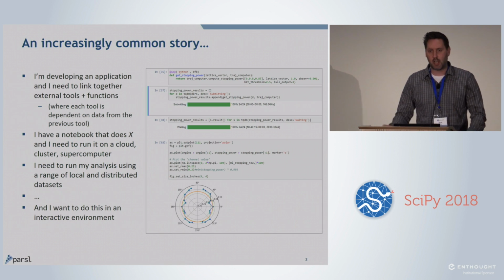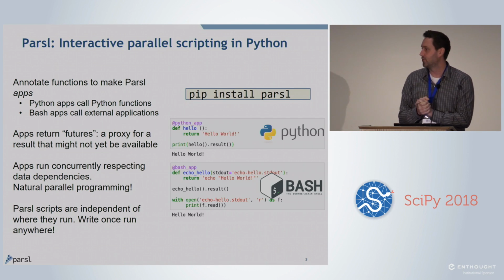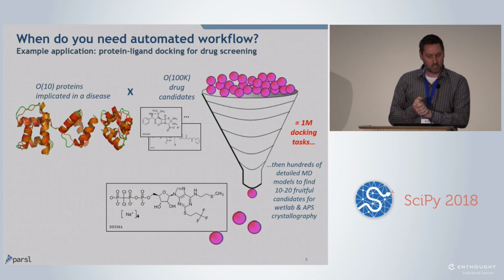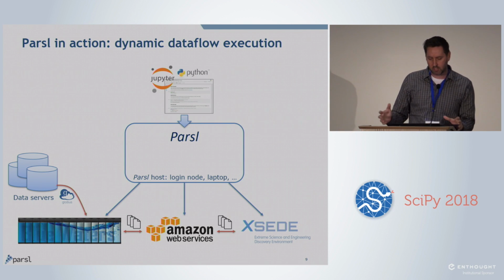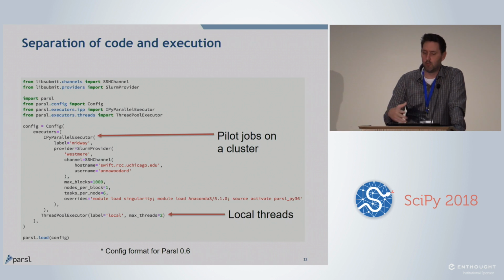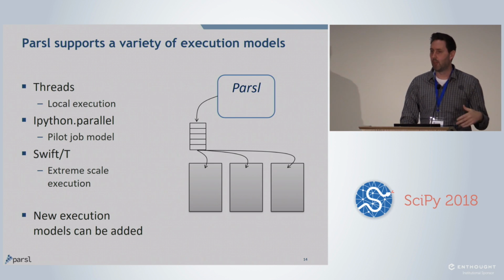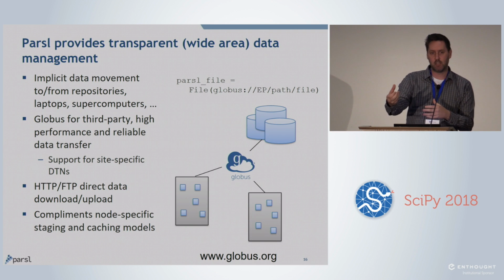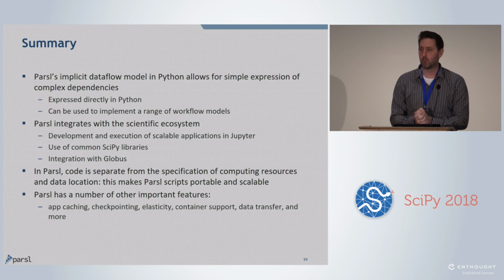Parsl: Enabling Scalable Interactive Computing in Python | SciPy 2018 | Kyle Chard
Scientists and engineers like to use Python for interactive data science, machine learning, and online computing. However, computations that are simple to perform at small scales (e.g., on a laptop) can easily become prohibitively difficult as data sizes and analysis complexity grows. For example, efficient interactive analysis at scale can require real-time management of parallel and/or cloud computing resources, orchestration of remote task execution, and data staging across wide area networks. In this talk we introduce Parsl (Parallel Scripting Library), a pure Python library for orchestrating the concurrent and parallel execution of interactive and many-task workloads, and demonstrate how it integrates with the scientific Python ecosystem and how it is being used in a variety of scientific domains. The talk is intended for attendees interested in interactive and parallel computing.